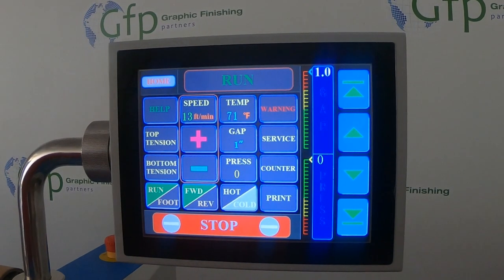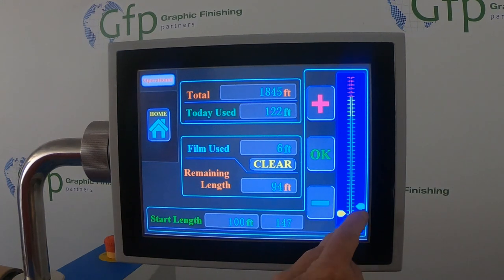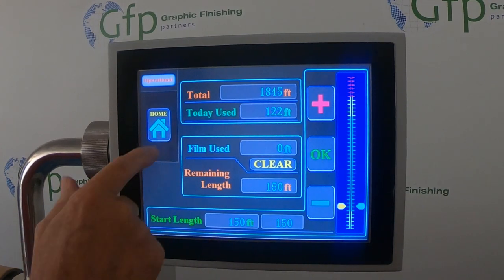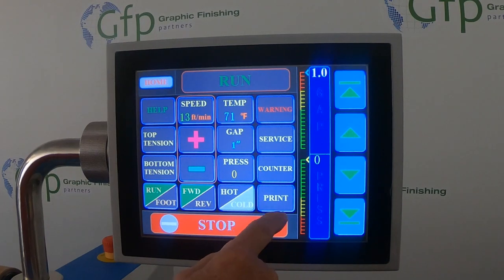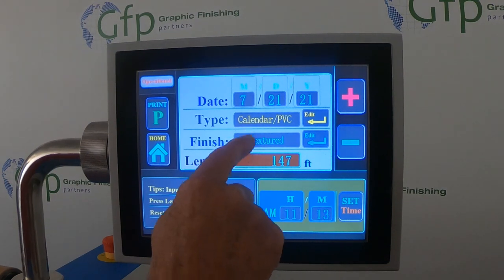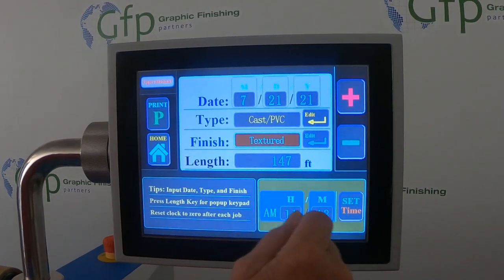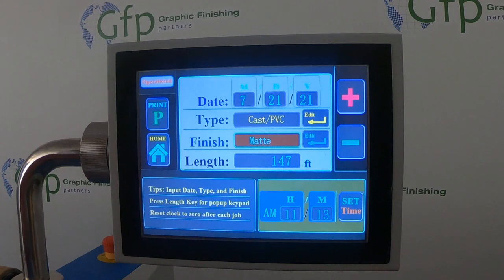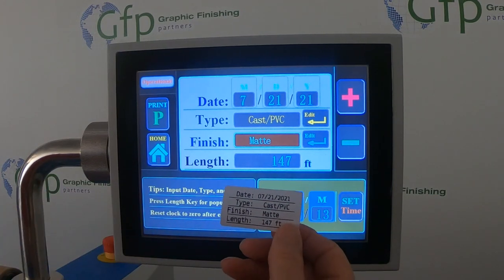Gfp 663TH Printer and Counter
In this applications video, we walk you through the Gfp 663TH Printer and Counter.